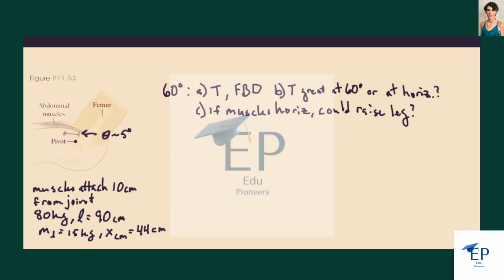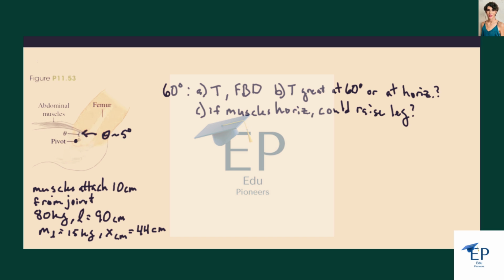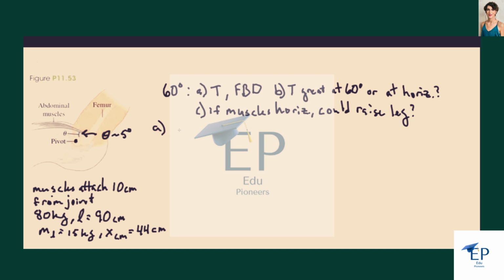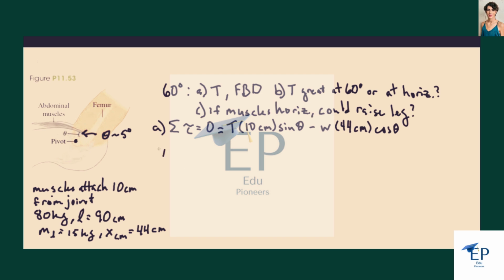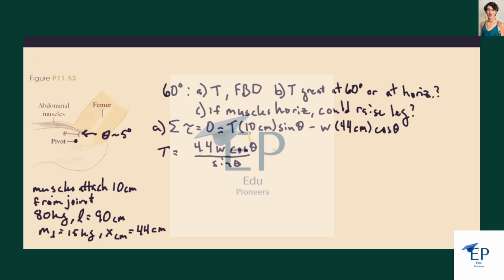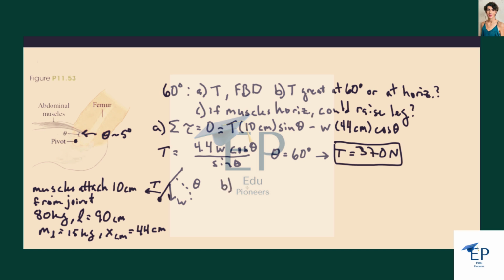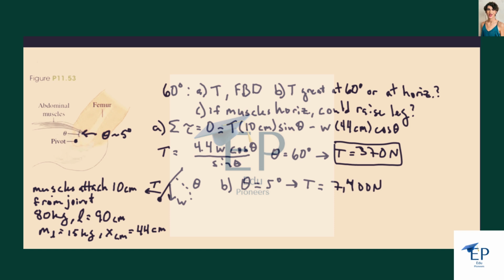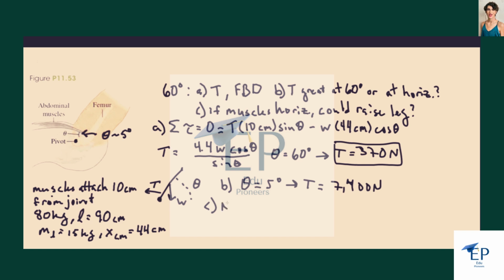In a simplified version of the musculature action in leg raises, the abdominal muscles pull on t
In a simplified version of the musculature action in leg raises, the abdominal muscles pull on the femur (thigh bone) to raise the leg by pivoting it about one end ( ). When you are lying horizontally, these muscles make an angle of approximately 5 with the femur, and if you raise your legs, the muscles remain approximately horizontal, so the angle increases. Assume for simplicity that these muscles attach to the femur in only one place, 10 cm from the hip joint (although, in reality, the situation is more complicated). For a certain 80-kg person having a leg 90 cm long, the mass of the leg is 15 kg and its center of mass is 44 cm from his hip joint as measured along the leg. If the person raises his leg to 60 above the horizontal, the angle between the abdominal muscles and his femur would also be about 60 . Figure E11.53 (CAN'T COPY THE FIGURE) (a) With his leg raised to 60 , find the tension in the abdominal muscle on each leg. Draw a free-body diagram. (b) When is the tension in this muscle greater: when the leg is raised to 60 or when the person just starts to raise it off the ground? Why? (Try this yourself.) (c) If the abdominal muscles attached to the femur were perfectly horizontal when a person was lying down, could the person raise his leg? Why or why not